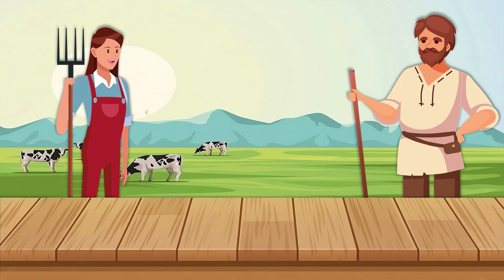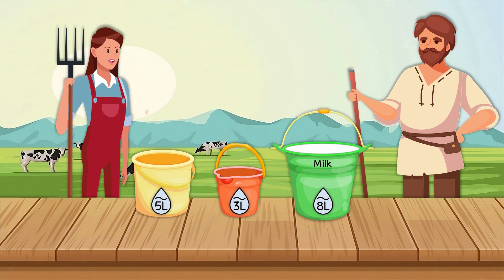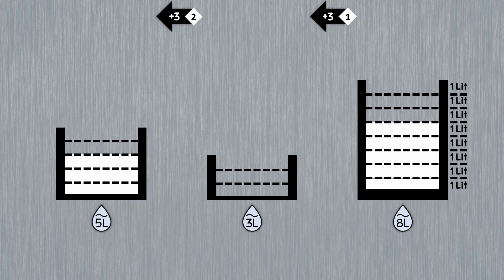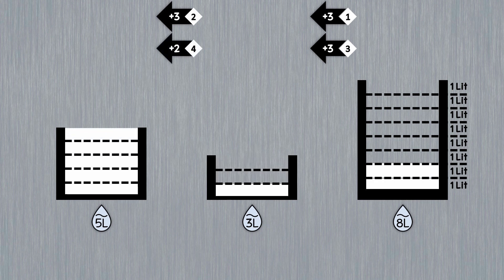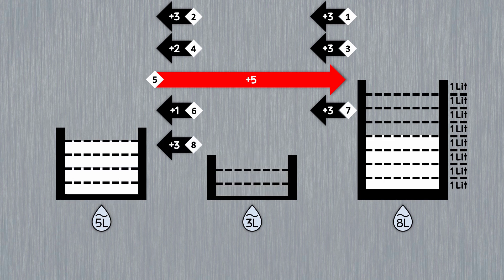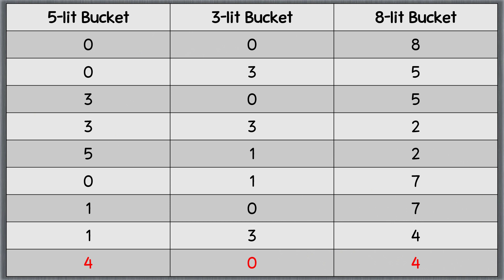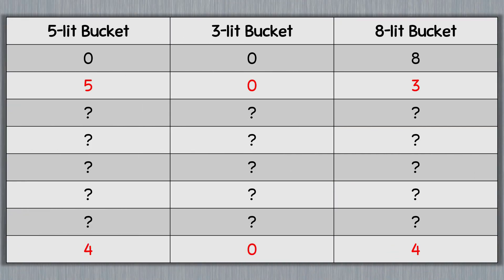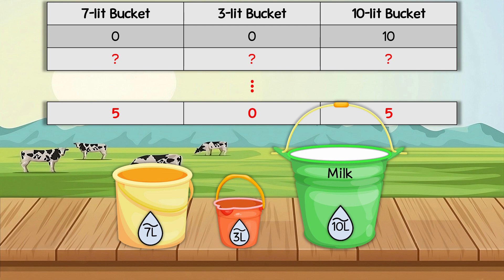Milk Division Riddle: How to Divide 8 Liters of Milk Equally with 5 Liter and 3 Liter Buckets?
In this video, two farmers are going to divide the amount of milk they have. But unfortunately, they don't have anything else except a 3-liter bucket and a 5-liter container. You have to help them in this puzzle so that they can divide the milk equally among themselves.
Time Snap
00:00 Riddle
00:30 solution
01:40 Challenge yourself
02:14 ending
 • Monogatari — Zackross | Free Backgrou...
Vectors in this video:
a href=https by jemastocka on Freepik
a href=https farmer&position=27&from_view=search&track=aisImage by jemastocka on Freepik
a href=https by pch.vectora on Freepik
Image by a href=httpspixabay.comusersmostafaelturkey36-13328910utm_source=link-attribution&utm_medium=referral&utm_campaign=image&utm_content=5138145Mostafa Elturkeya from a href=httpspixabay.comutm_source=link-attr

Puzzle Maker